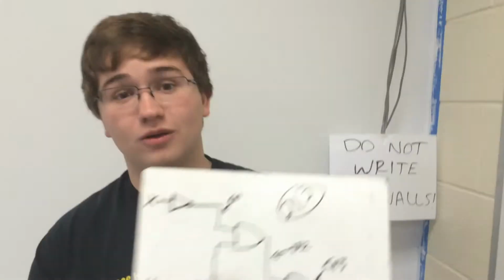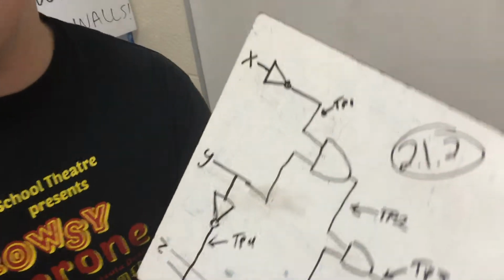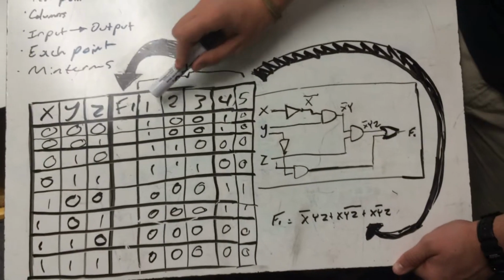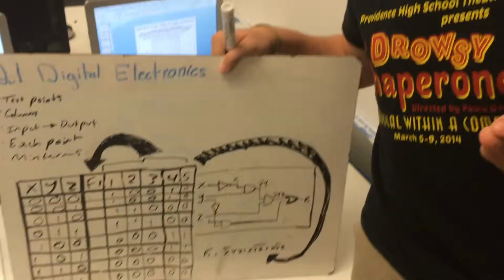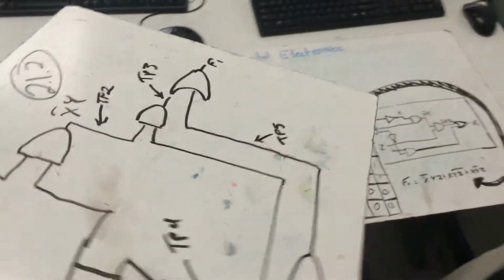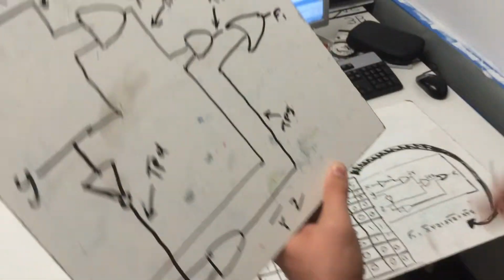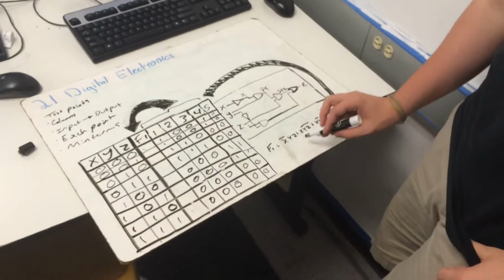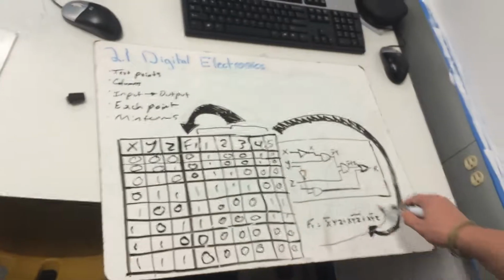2.1.2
Circuit Analysis